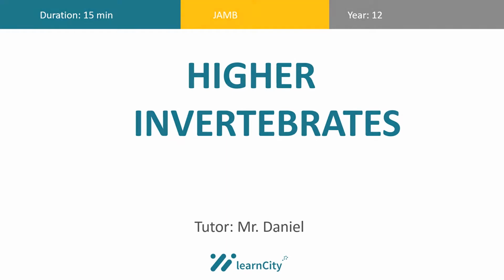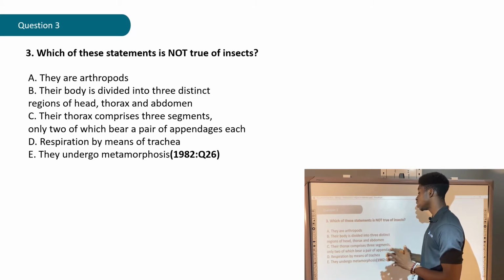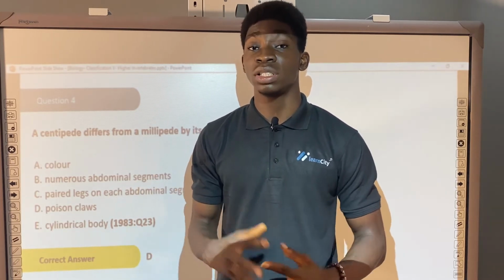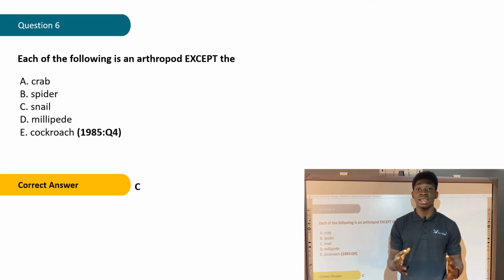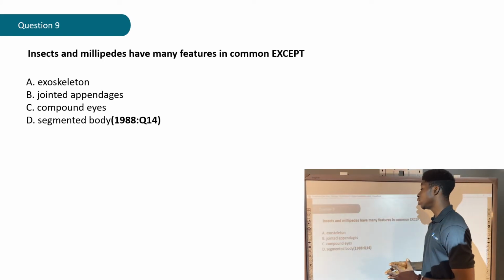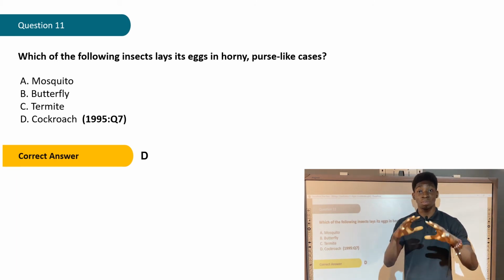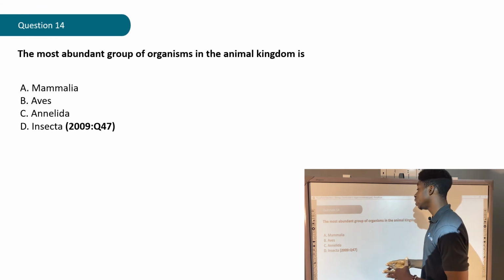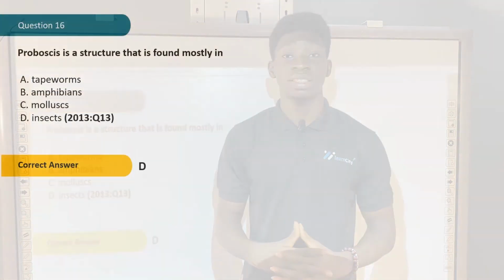HIGHER VERTEBRATES || BIOLOGY JAMB UTME PAST QUESTIONS + ANSWERS + EXAM TIPS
This is part of a BIOLOGY crash course series for students preparing for WAEC, JAMB, POST-UTME e.t.c. In this video you will be learning all the basics and fundamental concepts necessary to prepare you for your next exam.

Welcome to LearnCity!!
Thanks.